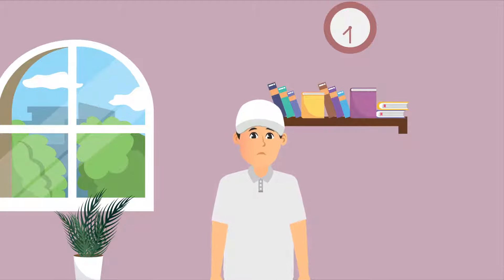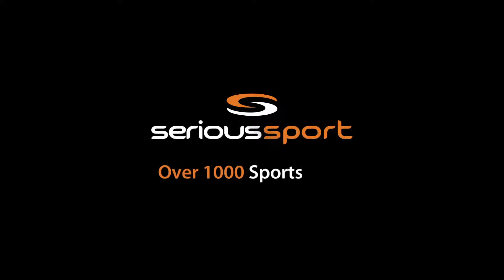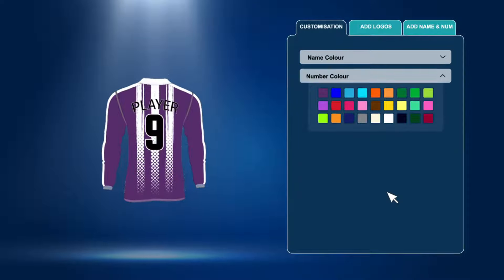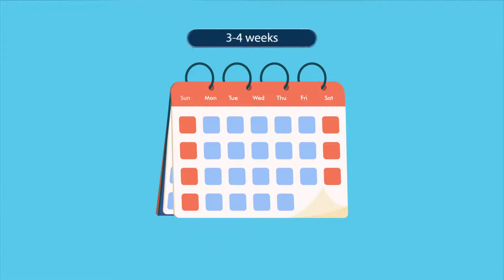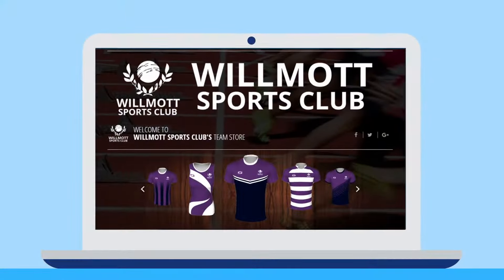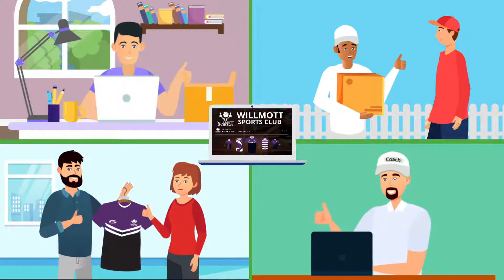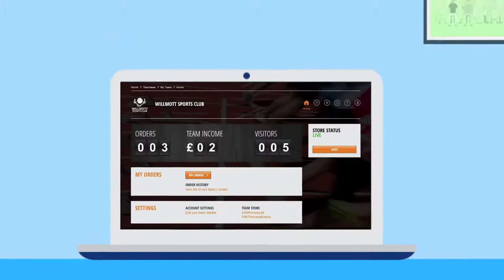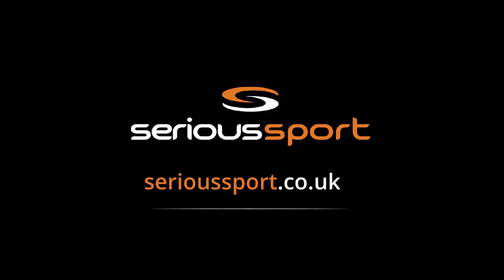Serious Sport Teamwear | How Does It Work?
Looking for a Reliable Sports Teamwear Partner with a Proven Track Record?

Our unique online team store model is used by over 1000 Sports Clubs and Schools in the UK and this video explains how it all works.